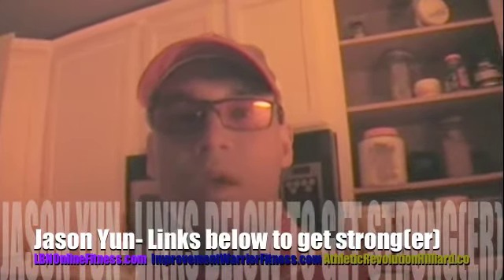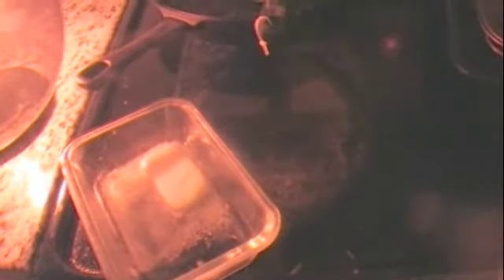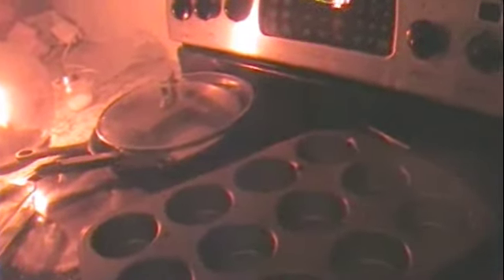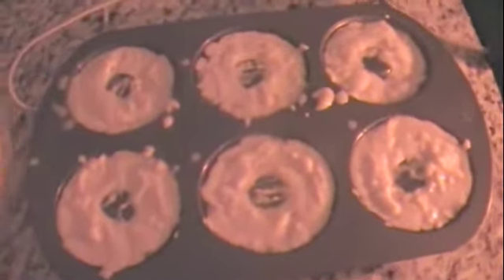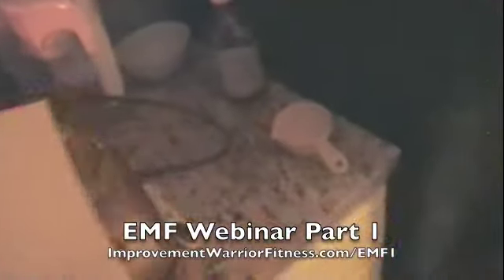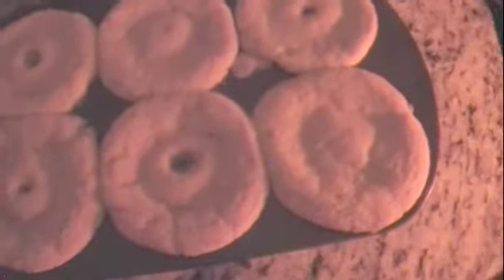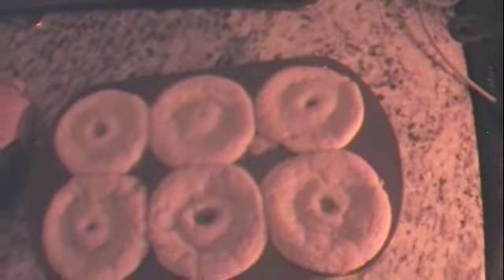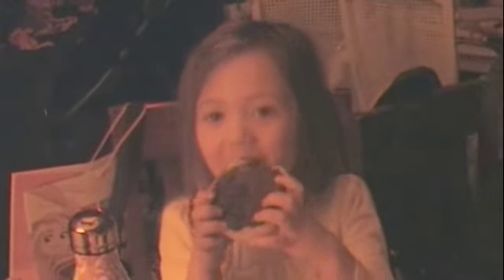Low Carb Nut Cake Donut- KETO Recipe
IN this video Jason Yun returns to the kitchen to make a donut recipe. 9.6 out of 10. Daughter loved these and wife as well. Smash hit. Give this a try.

Blog post with recipe, directions and macros will be
Ingredients: for Donut part
- Almond Flour 1 cup
- Psyllium husk 1 tbsp
- Baking powder 1 tbsp
- 2 eggs
-Vanilla Extract 1 Tsp
-Erythritol 1/2 cup
- Almong Milk 1/4 cup
-Softend butter 2 tbsp

Ingredients for topping:
- 4 tbsp bakers 100% chocolate
-3 tbsp butter
-1/3 cup shredded walnuts
-3 tbsp erythritol
-Garnish- optinional Shredded coconut

Macros:
Calories 382
Carbs 8.9 (Fiber 6.2- Net carbs 2.7)
Protein 9.7
Fat 35.6

(links below)

Amber Light bulbs

Infrared Light Bulbs

Uvex Skyper Blue Light Blocking Computer Glasses with SCT-Orange Lens